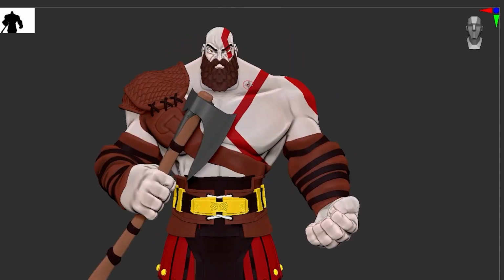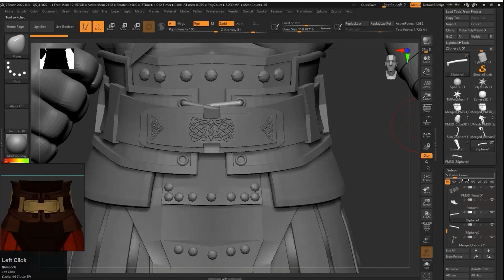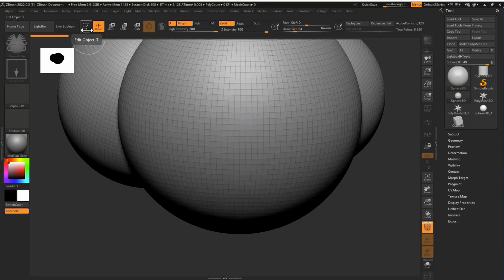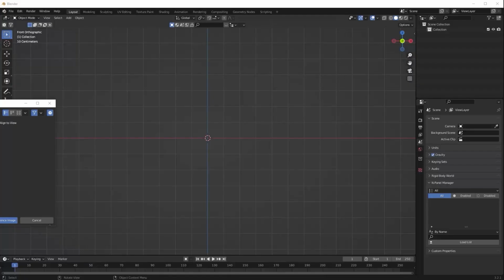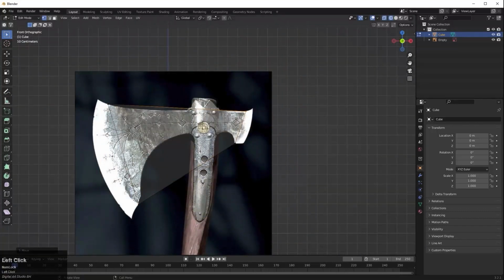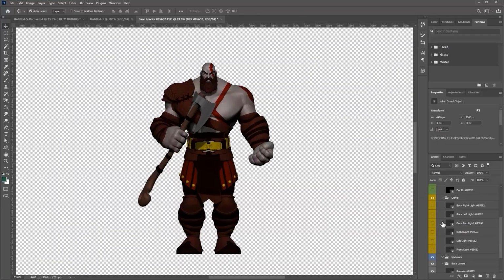Sculpting Stylized Character Kratos In Zbrush-Center Pivot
Hi all, In this Video "Center Pivot" Promoting one of the Best Course to learn about sculpting from CGDEV

Sculpting Stylized Character Kratos In Zbrush

Requirements
Zbrush basic knowledge is required

Hello, guys.
My name is Habib, and I have 10+ years of experience creating stylized characters in ZBrush.
Creating stylized characters can be very challenging if you are a beginner-level artist because you need to know many concepts like anatomy, shapes, forms, and terms that will confuse you initially.
But in this course, I'll teach you many methods, tips, and tricks for creating characters very quickly. And once you have finished this course, you can create or approach any characters without difficulties.
In this course, we will start our lessons with the first chapter, where I will introduce you to zbrush and teach you some basics of ZBrush before we start our course.
Next, we will learn to sculpt the head section of the character, where I will create the eyes, mouth, beard any other parts of the face
next, We will make the characters' body parts like hands, torso legs, armor etc .
We will also use blender to create the axe for the character, so you will learn how to use blender and Zbrush to import and export your models without any problems.
And then, we will add the final details to our model to give it a finishing look
next, we will learn how to poly-paint our character, where I will teach you how to add materials to different parts of the model
And at the end of the chapter, we will learn how to create quick renders in Photoshop by exporting the maps.

So why wait? Jump into the course you'll enjoy and have a fun time with me on creating this character from scratch. I'll be waiting for you in the class.

On-screen keys
The entire course is recorded with On-Screen keystrokes and mouse clicks for viewers to ensure that Substance Painter users of any skill level can come with ease throughout this course. The buttons are scaled and positioned to be viewed from any sized device (ex., Mobile Phone or PC or Laptop) at your comfort.

IDEAL STUDENTS :
I have designed this course for Absolute beginner brush artist students who want to model beautiful-looking Stylized Charterers.
The course is also for artists who want to speed up their workflow in Zbrush and improve their skill in making muscular male anatomy, clothes, accessories, Etc.

Center Pivot centerpivot center pivot CenterPivot Centre Pivot # Substance Painter # Photoshop 3d # Maya